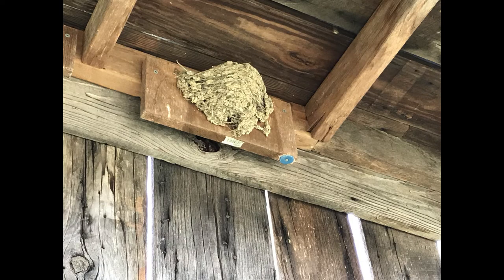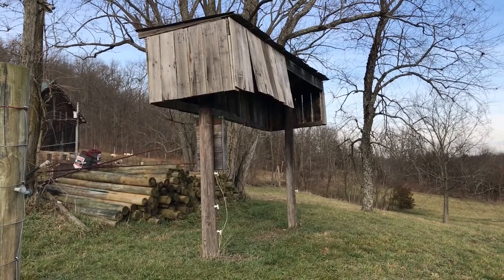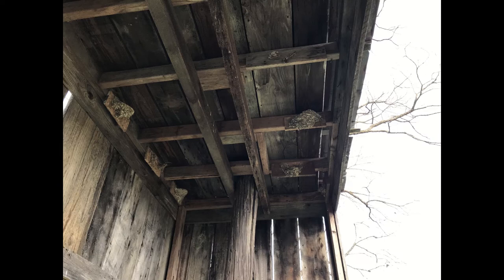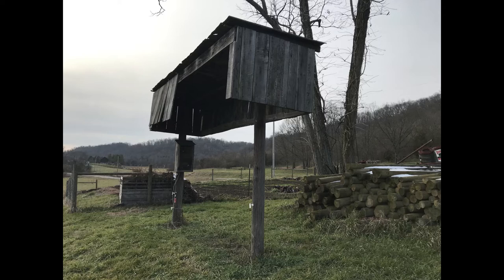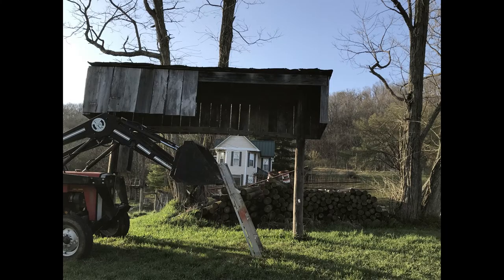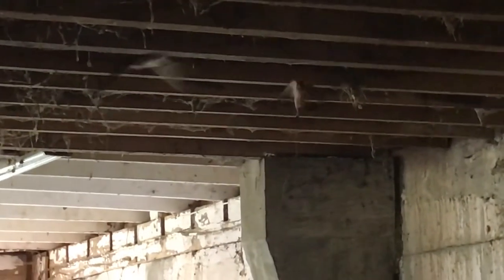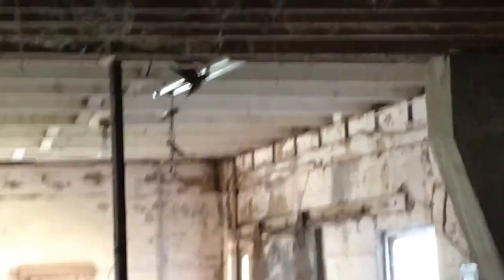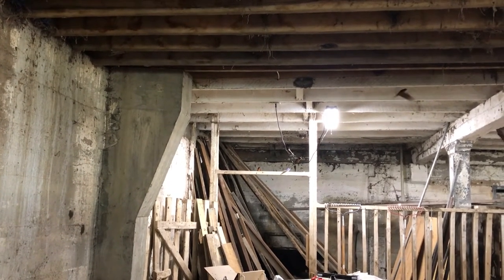Barn Swallows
In which I sell their home out from under the barn swallows and try to build them a replacement...  only to have them take up residence in my barn instead. Probably should have seen that coming... they are barn swallows after all.